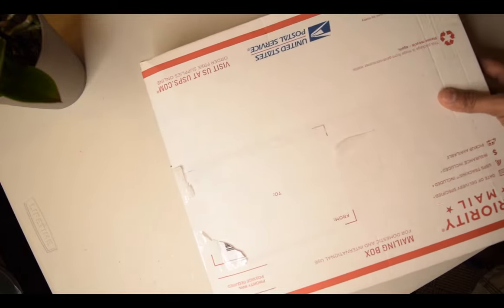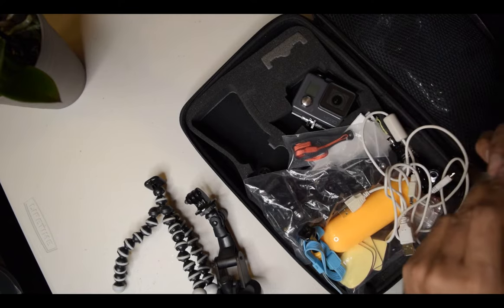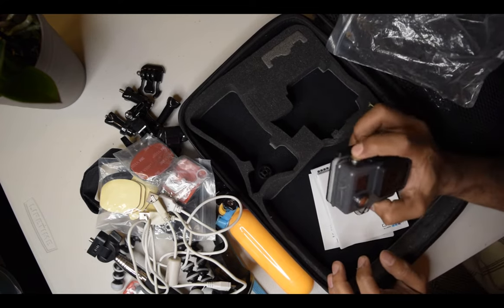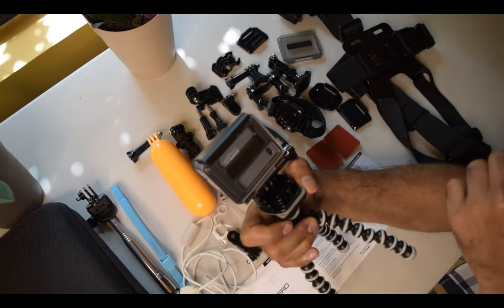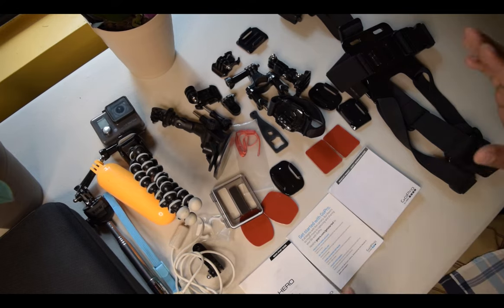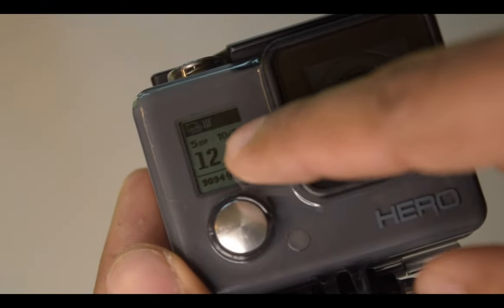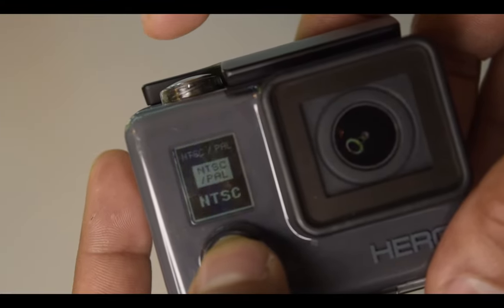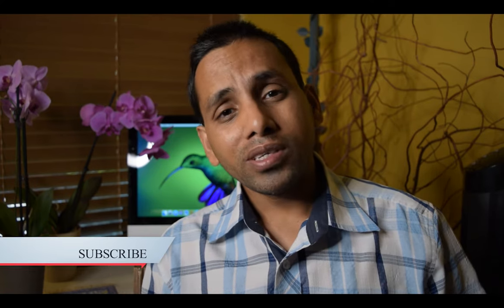$42 GoPro bundle : Work or not ?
today my video about the unboxing of a $42 eBay Gropro bundle purchase and it is wort my money or not ! we will revile that in the video so let start the journey together !!

Follw me on Twitter  : IamKantiRay